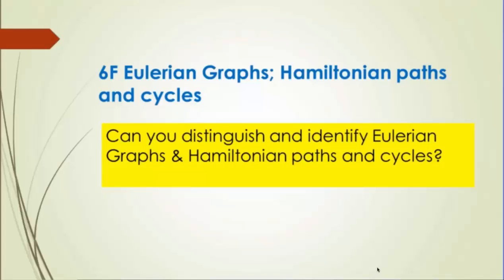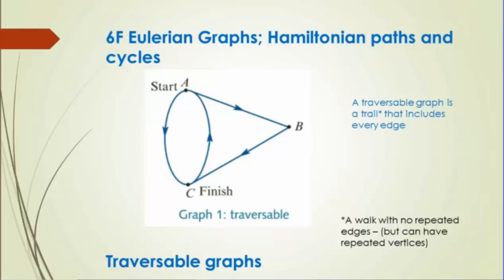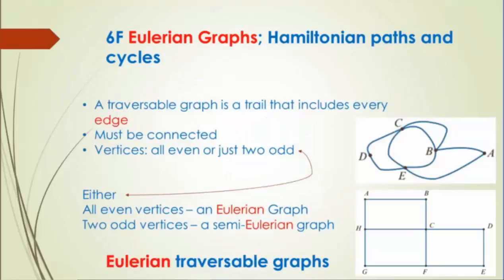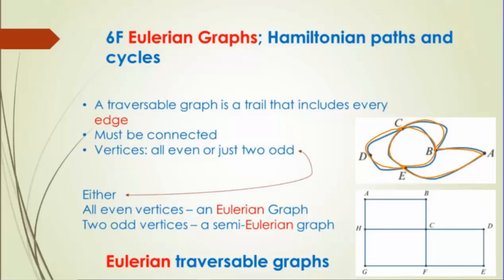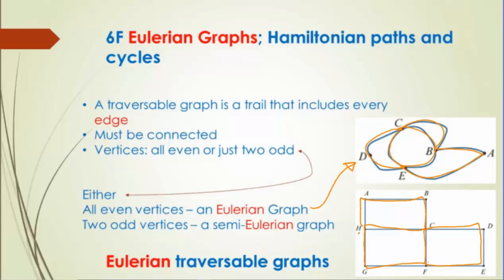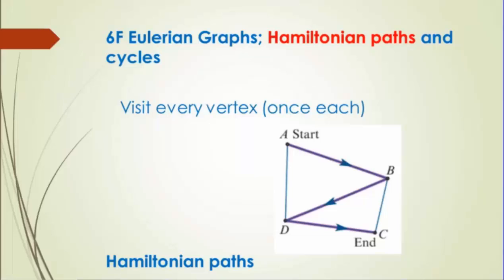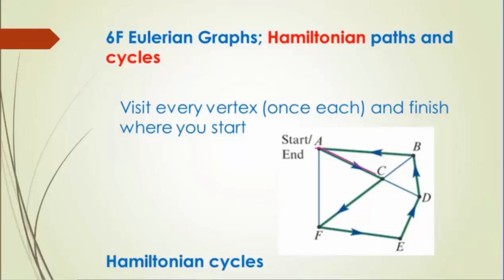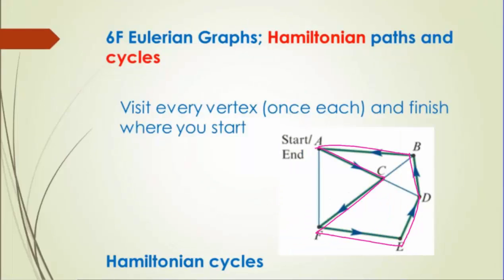Eulerian Graphs 6Fii